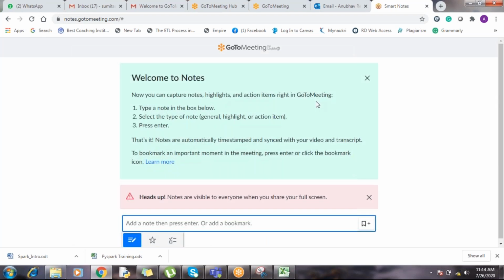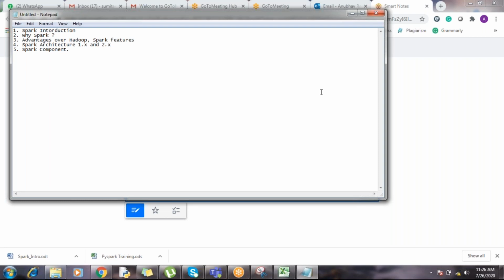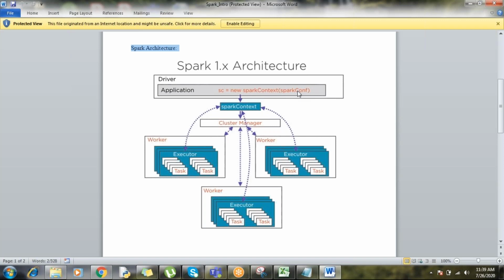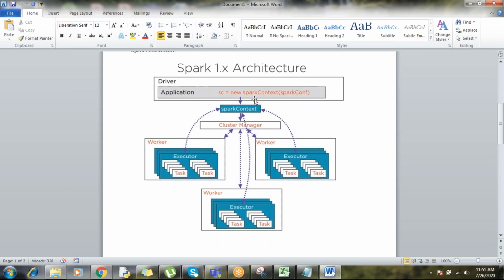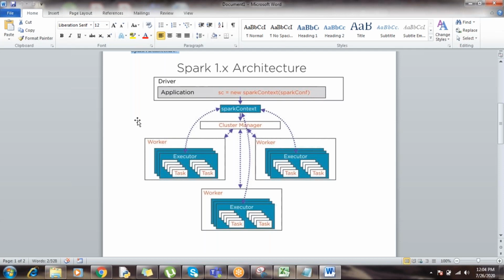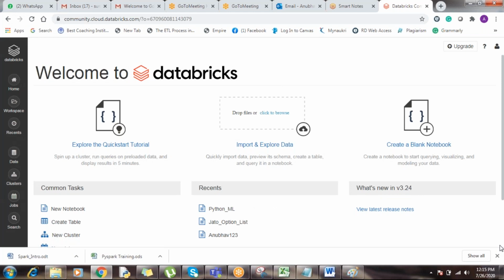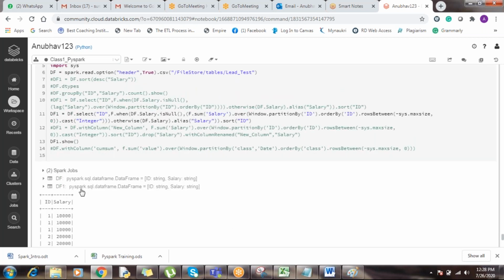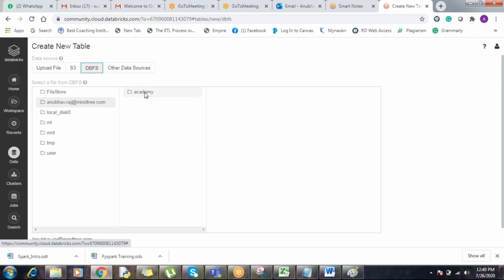Class 1:Spark Introduction and Architecture